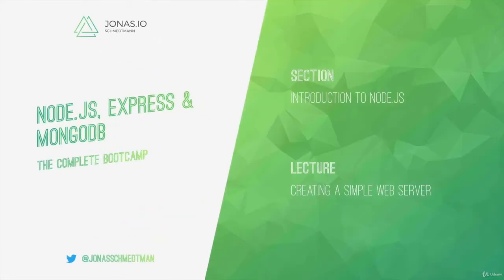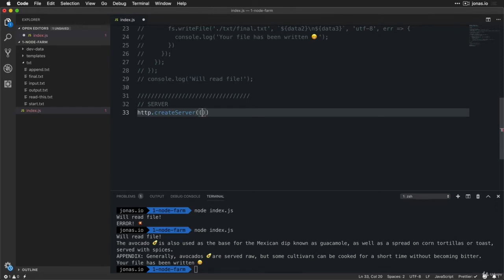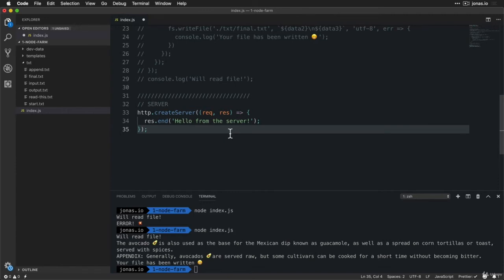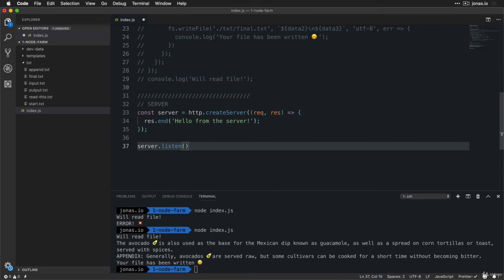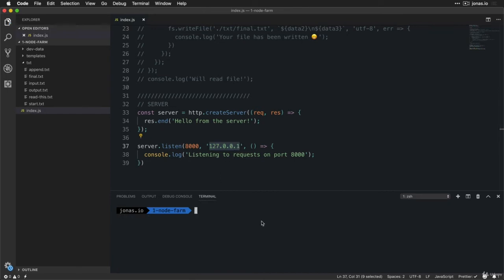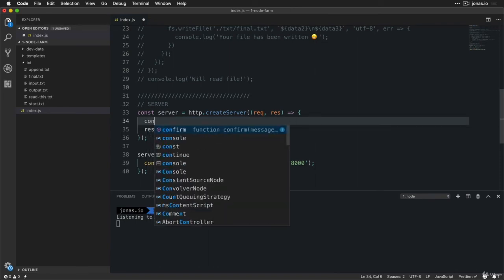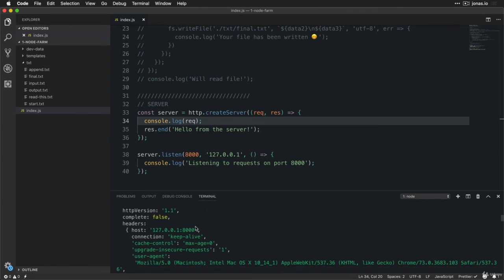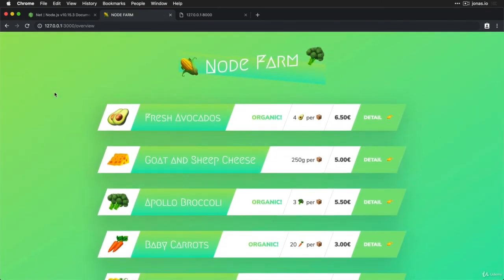12 Creating a Simple Web Server(Node.js, Express, MongoDB)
reating a Simple Web Server(Node.js, Express, MongoDB)